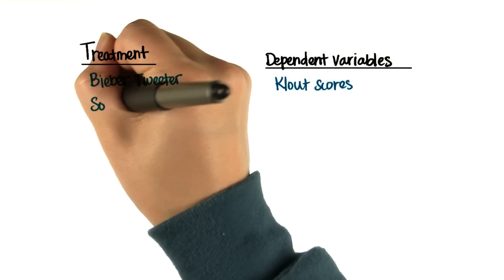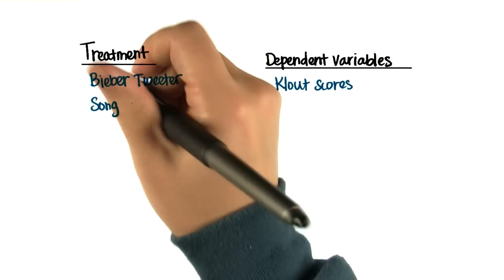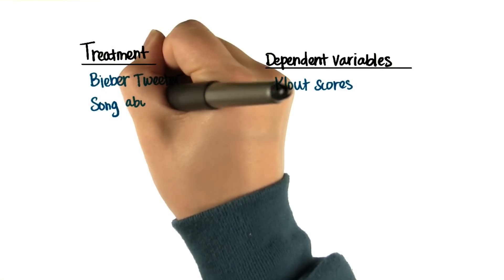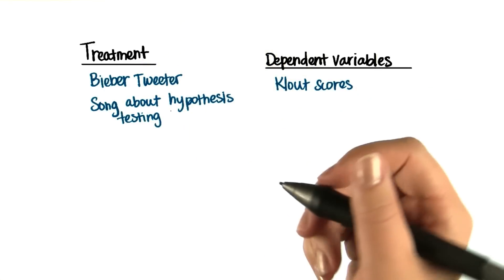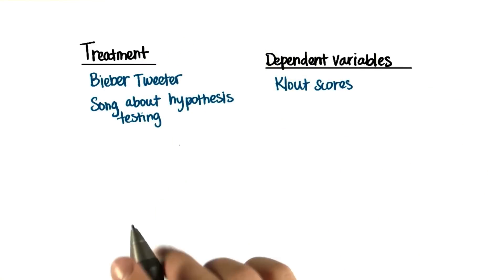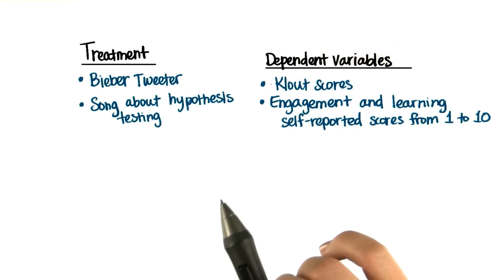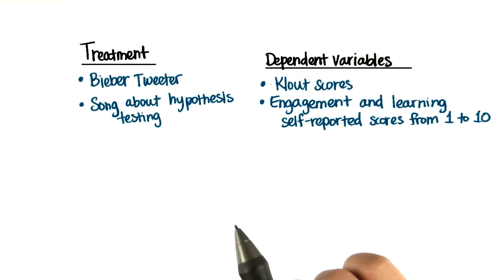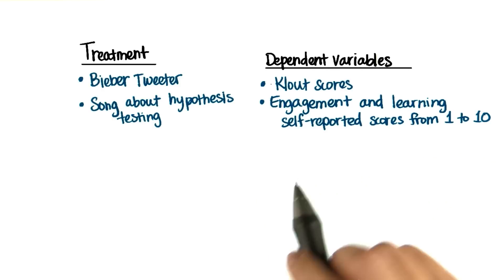Wrap-Up - Intro to Inferential Statistics